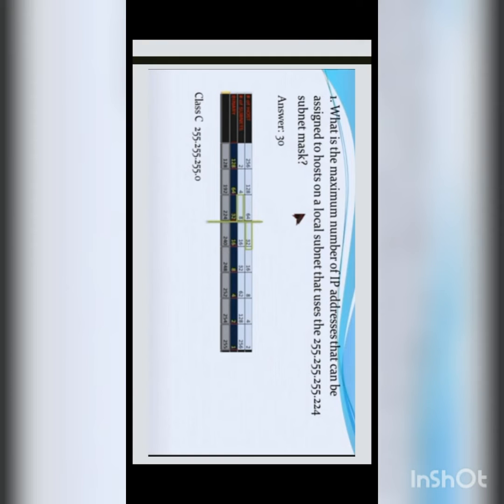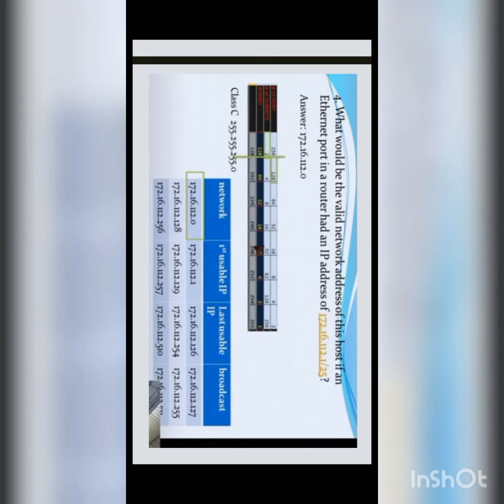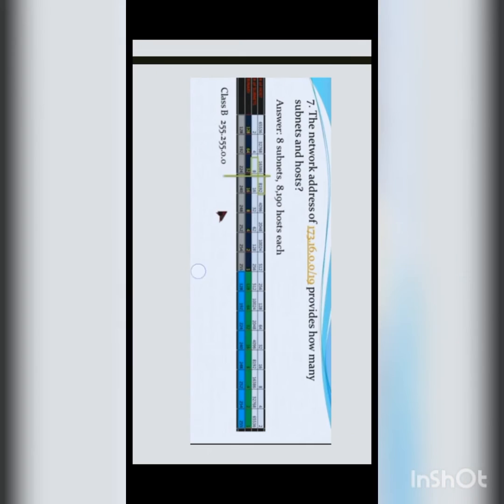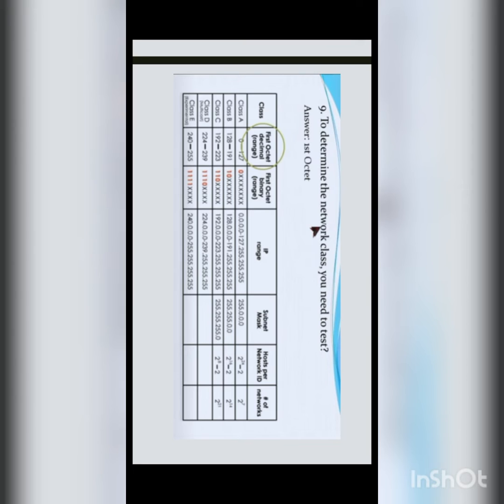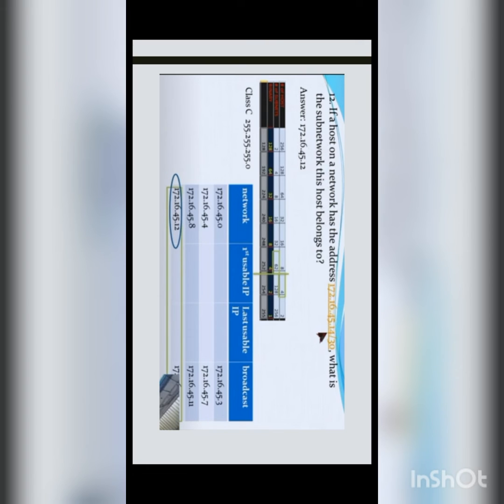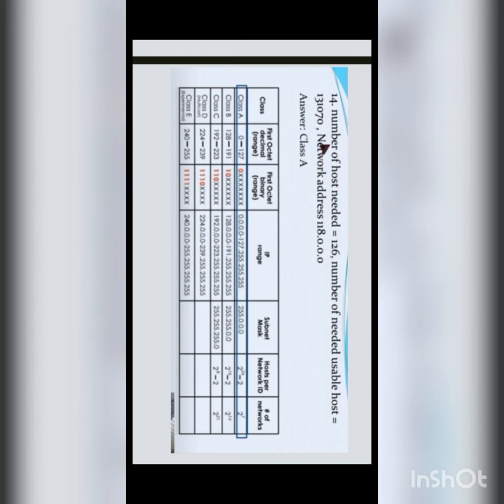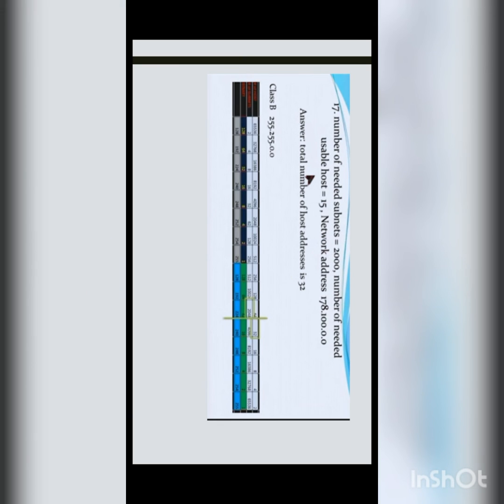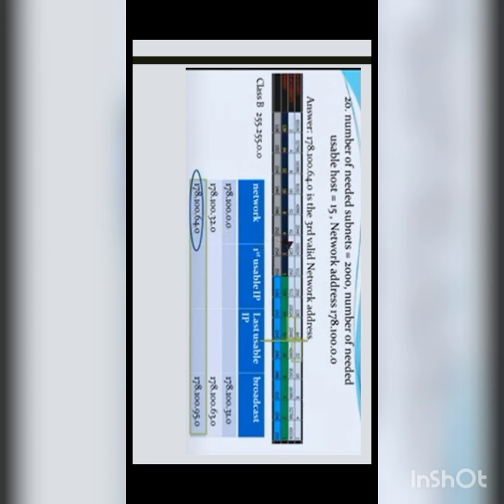QUIZ 2 DISCUSSIONS